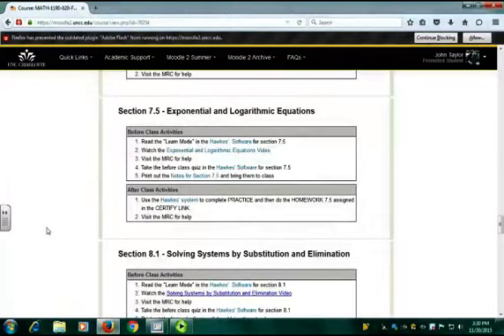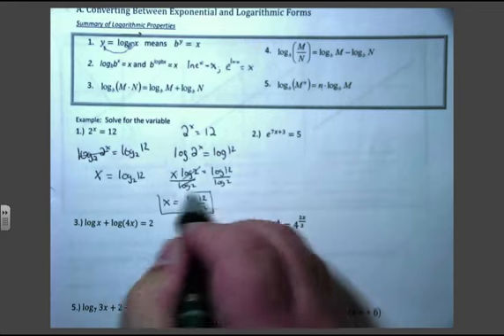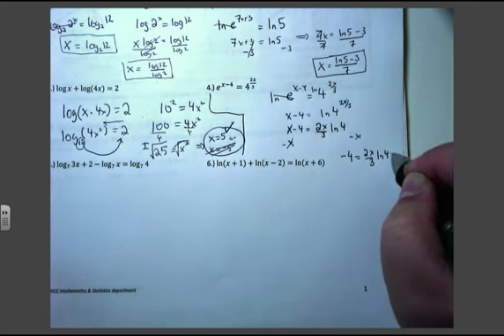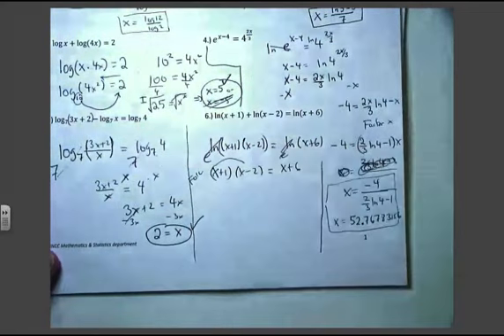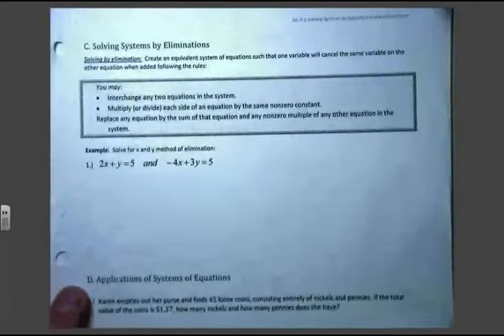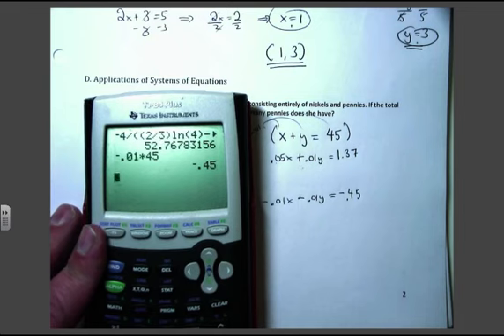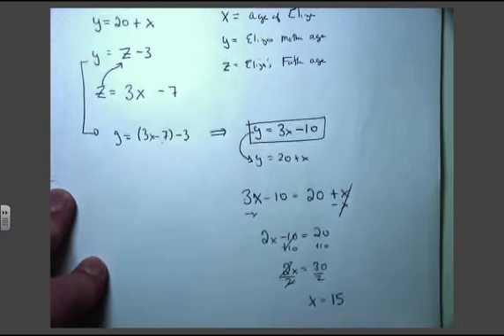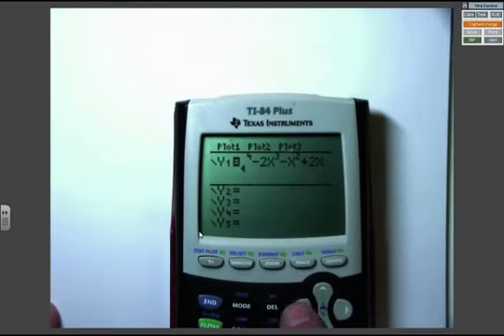Math 1100 Sections 7 5 and 8 1 default